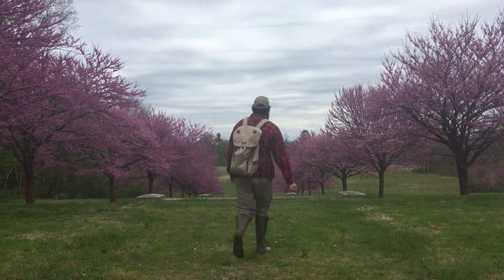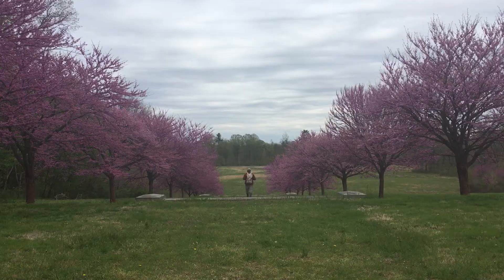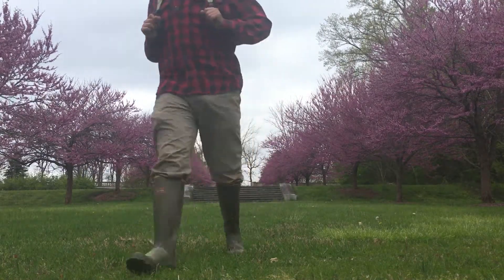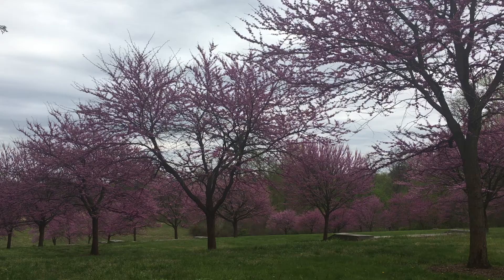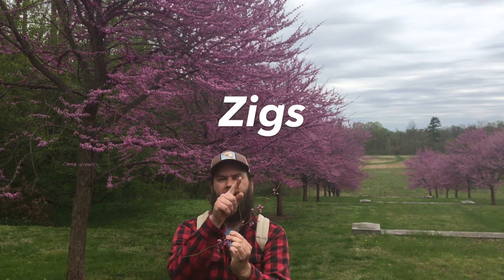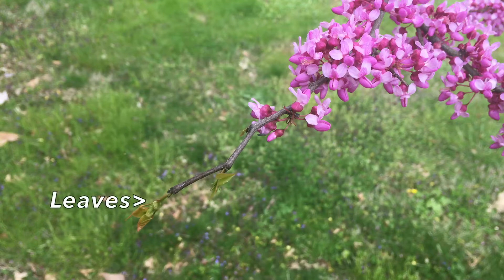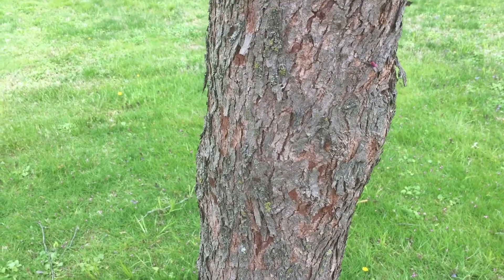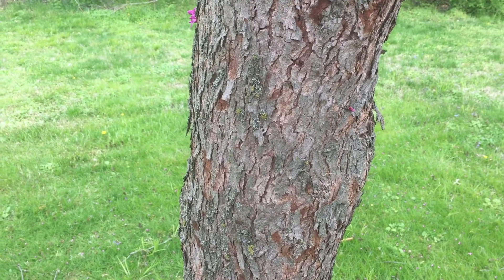The Treeman Show: Episode 4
Land Steward and Native Tree Nursery Master, Scott guides us to a familiar landscape for a tree identification jaunt. The Old Foundation is home to a neighborhood of flowering redbuds that accent the scenery. All editing, footage, and music done by Scott. Thanks, Scott!